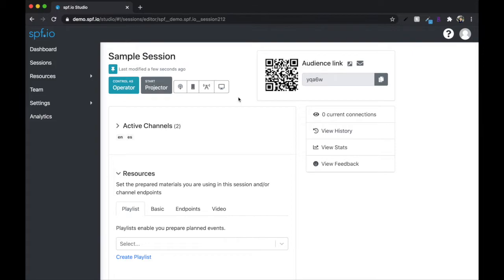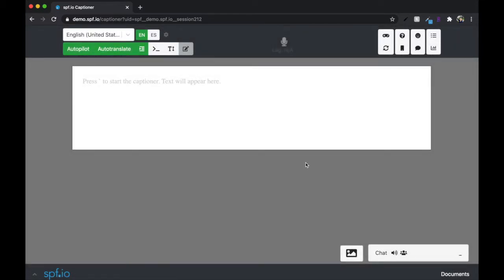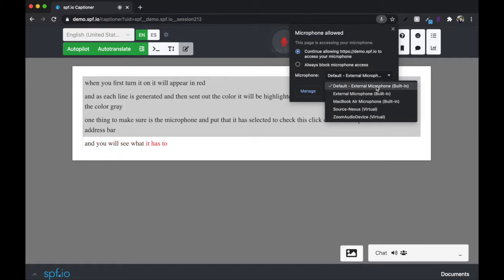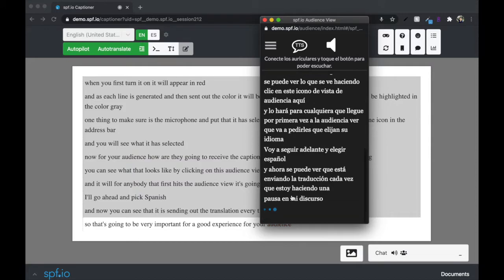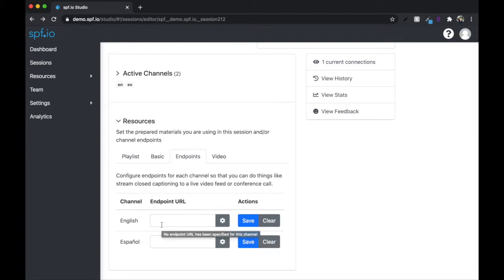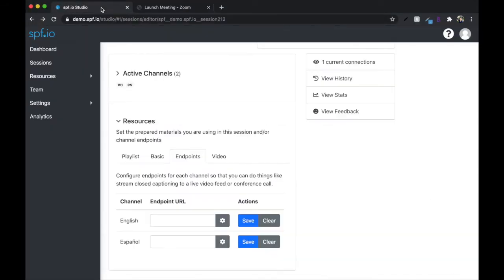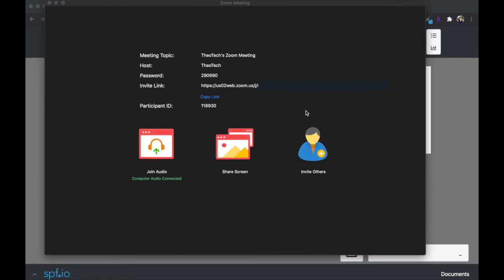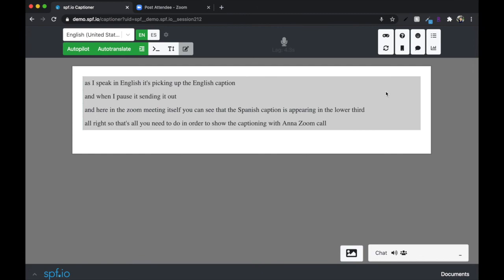How to set up spf.io for Auto Caption & Translate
Learn how to set up spf.io under the Auto Caption & Translate method. With our software, your Zoom calls, conferences, and events can be easily captioned and translated into other languages.

Spf.io is all-in-one translation and accessibility software for events and prepared content. It enables your events and content to be accessible in many languages through captions, translations, transcriptions, and more. It’s completely accessible through the web and does not require installation or download.